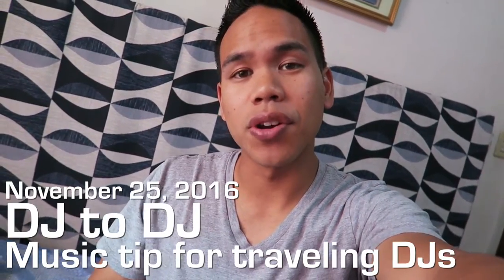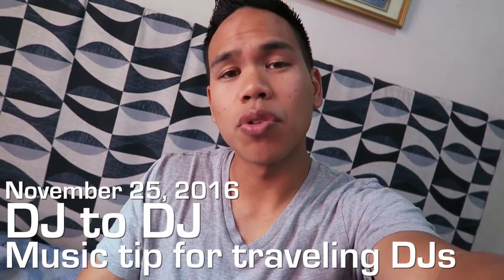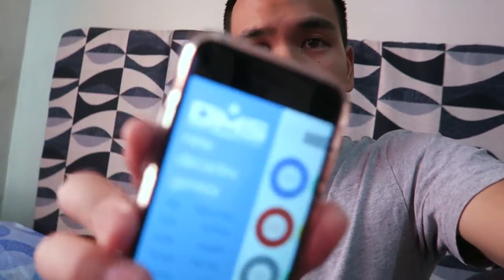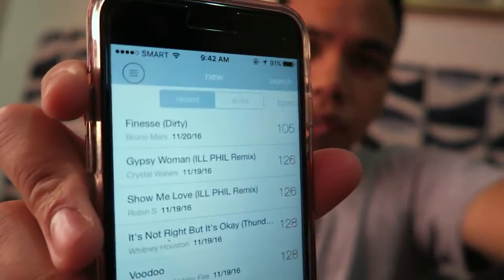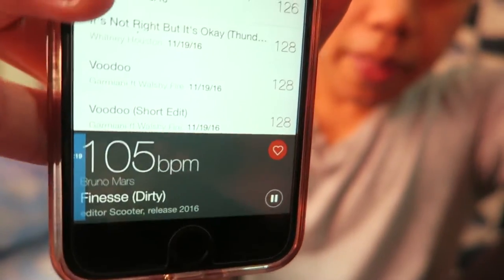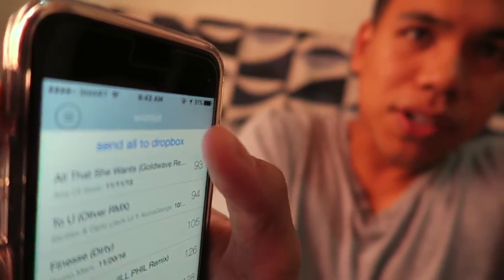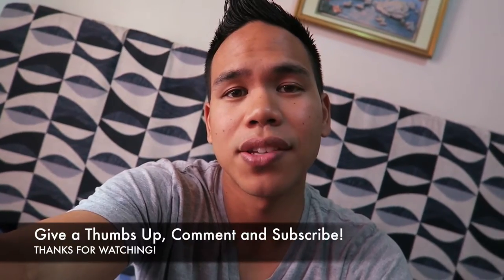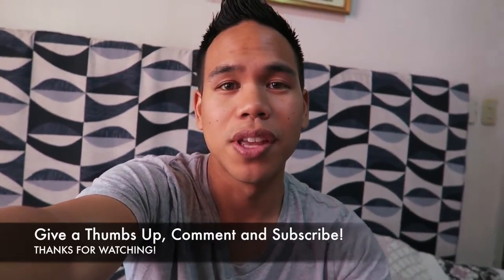Music Tip for Traveling DJs | DJ to DJ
When you are traveling, it can be challenging to have the resources and time to listen and download new music. In this video, I share a tip you can do while you're on the go so you can be up-to-date with your music collection and library.

Requirements:
- Smartphone
- Cellular Data/Wi-fi
- Directmusicservice.com Subscription
- Direct Music Service app
- Dropbox Account
- Headphones (Optional - So you won't disturb others around you when listening)

Happy traveling!

Follow DJ MOJOE on Instagram to view more of his work!

Level up your Instagram Stories to attract your ideal clients!

Game-Changer Way to Display Reviews On Your Website!